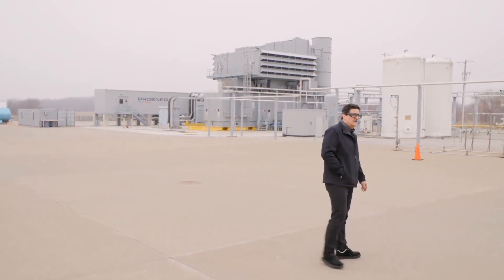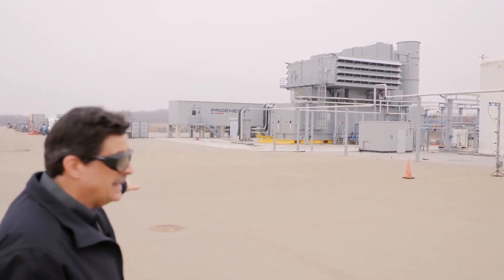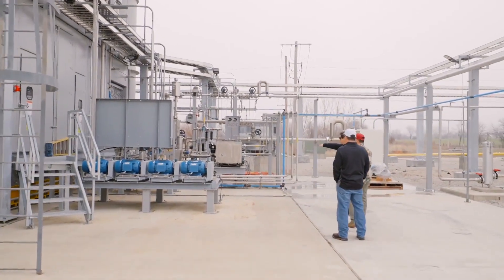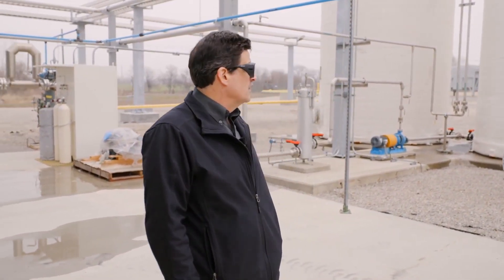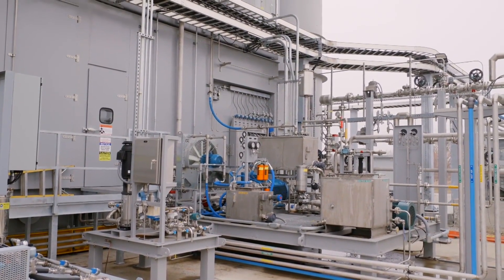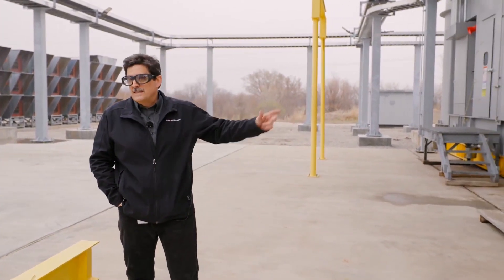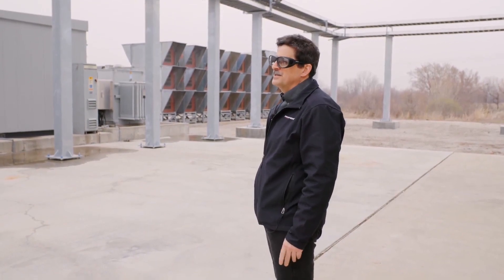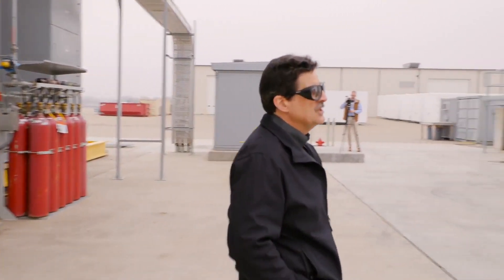PROENERGY Campus Tour 10 - Engine Testing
Our string-test facility looks like a power plant because it is one. Chief Technology Officer Rob Andrews shares how the facility—producing to a load bank and uncoupled from the grid—enables full-speed, full-load testing for LM6000 PC or PD engines. In addition, it serves as an engineering testbed for hydrogen fuel development and more.